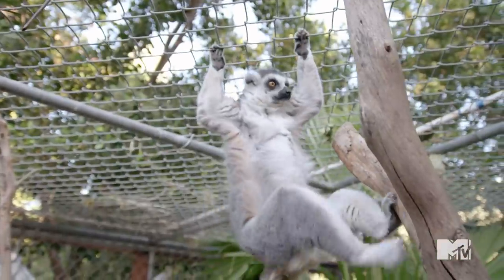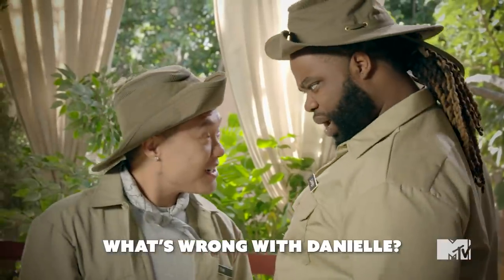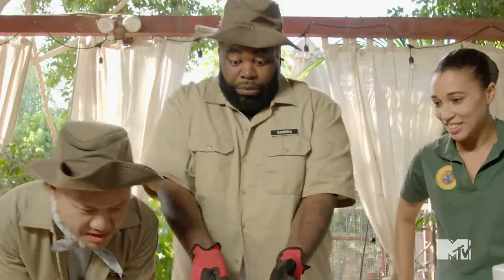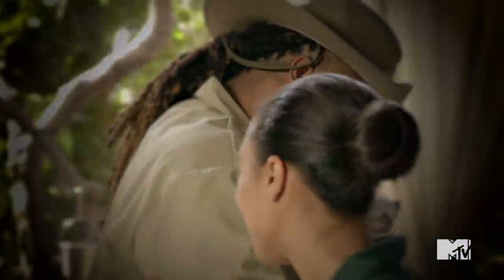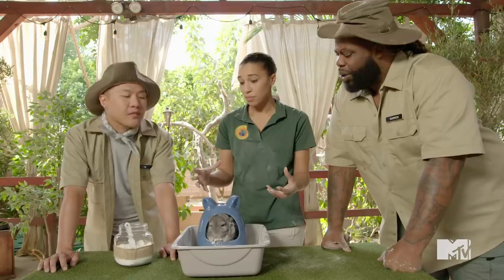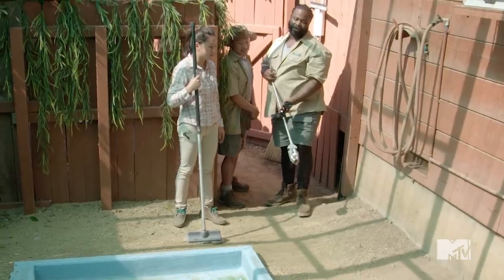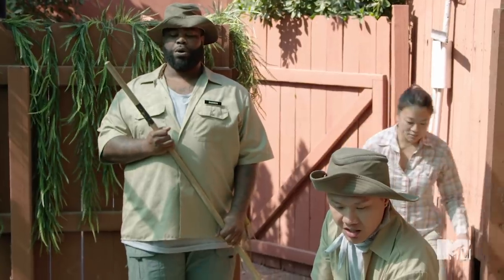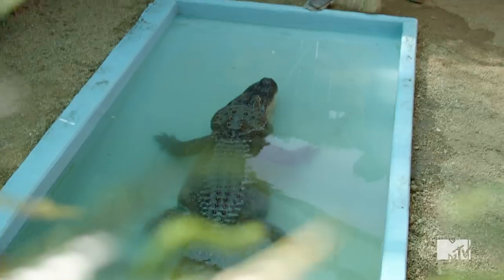Hedgehog Pedicures, A Chinchilla Dust Bath, & A Grumpy Gator | Animal Style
Timothy “DeLaGhetto” Chantarangsu and Darren "Big Baby" Brand prepare the ultimate spa day for the animals. They give the hedgehogs fresh pedicures, prepare a luxe dust bath for the chinchilla, and are surprised to learn it's their turn to feed the alligator and clean her pool!

MTV is your destination for the hit series WNO, VMA, Jersey Shore, The Challenge, MTV Floribama Shore, Teen Mom and much more!